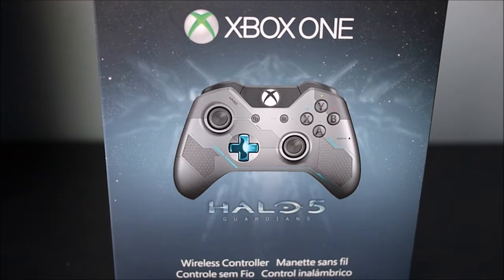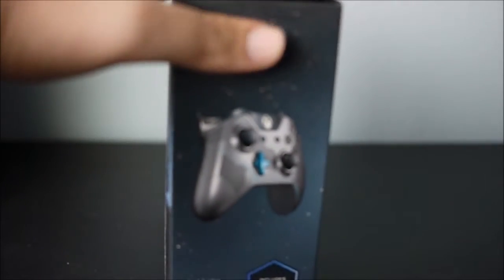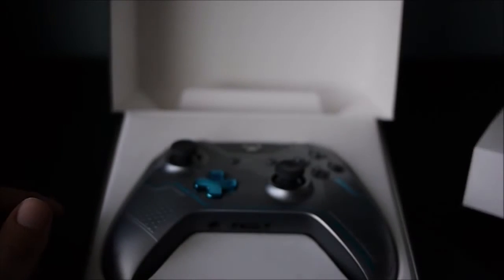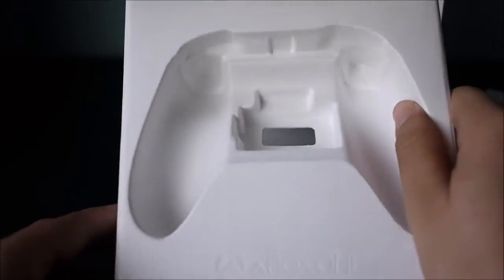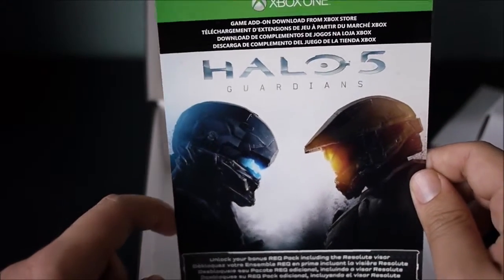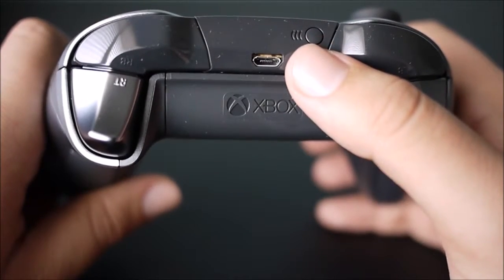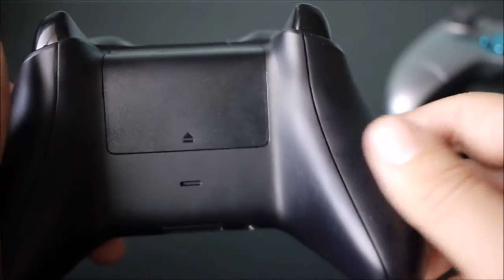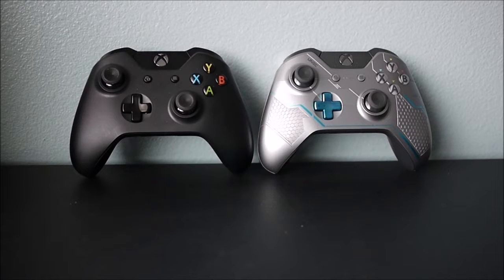Xbox one Halo 5 Controller Unboxing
Hello and welcome to my first YouTube video. This is an unboxing of the Halo 5 Xbox one controller. It is currently at the time of posting $69.99 at Best Buy and Gamestop.